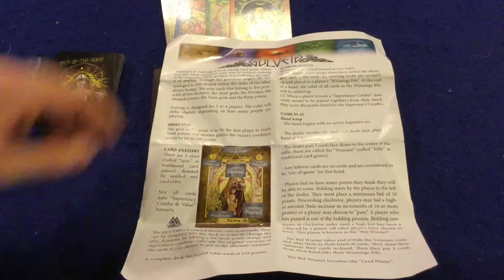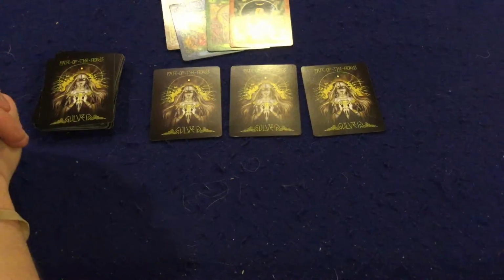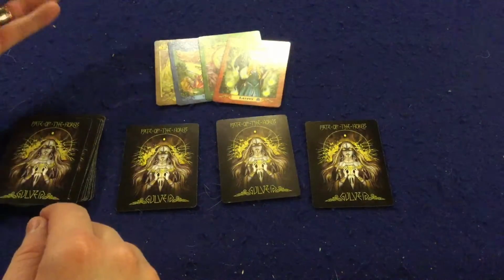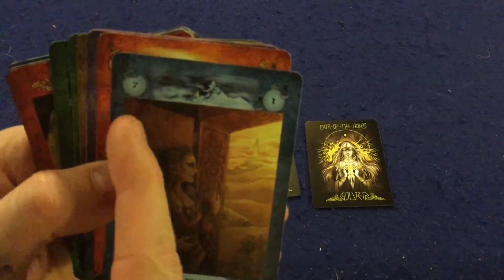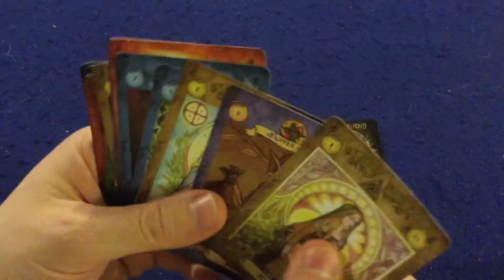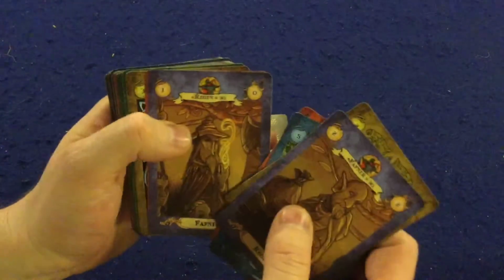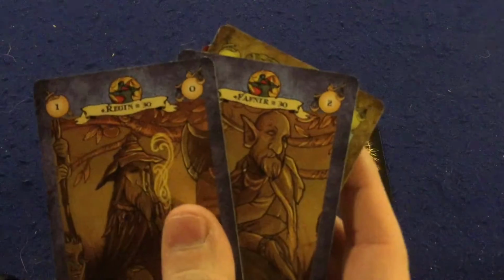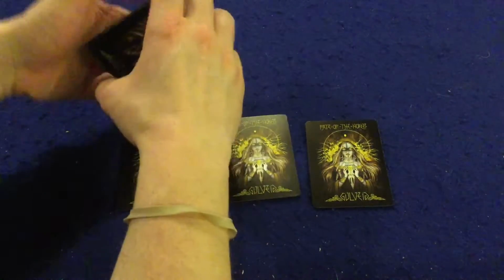Bower's Game Corner #480: Fate of the Norns: Gulveig Review